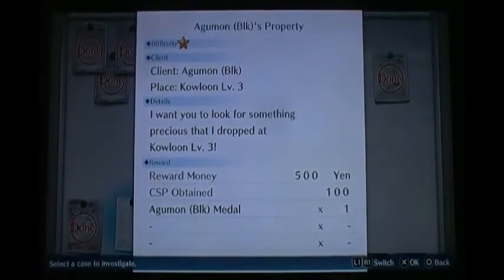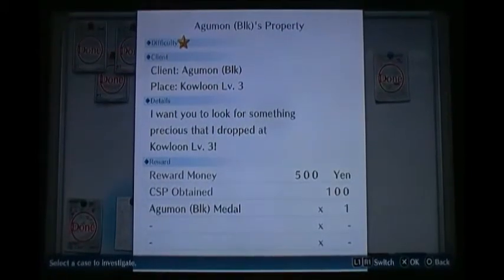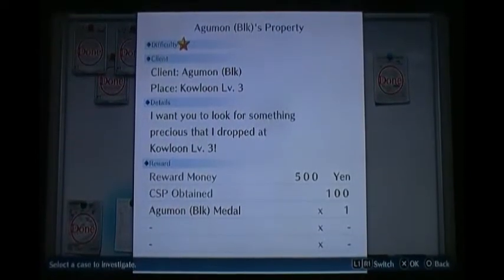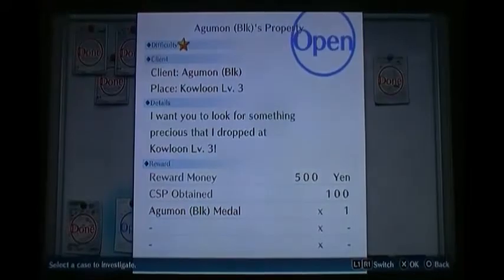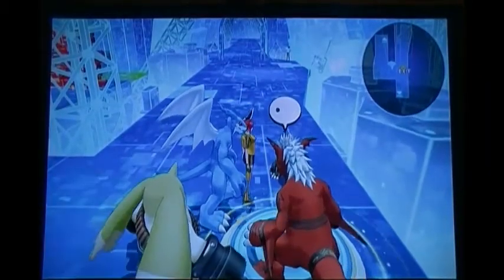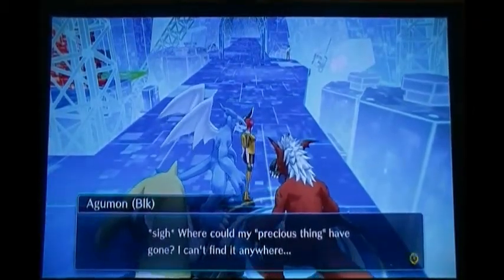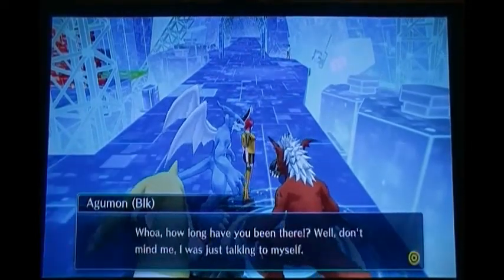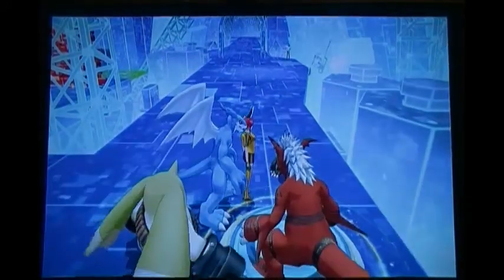Digimon Story Cyber Sleuth: Agumon (Blk)'s Lost Property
Roar saving you guys some time on a search and find mission!